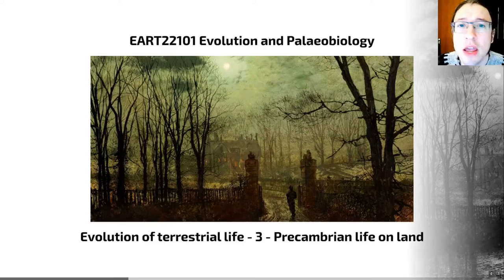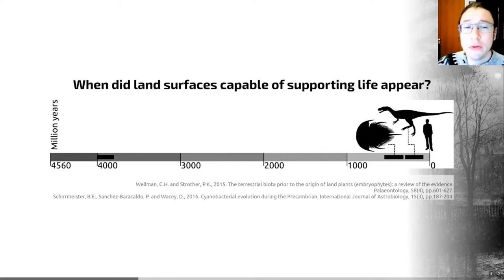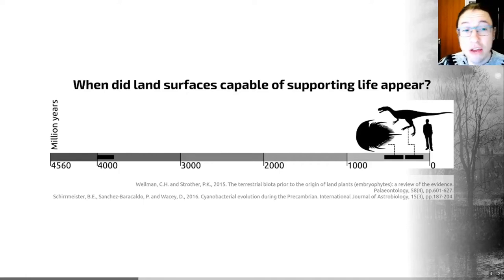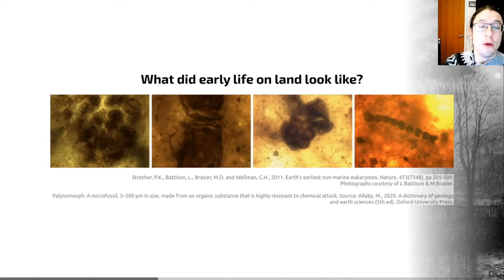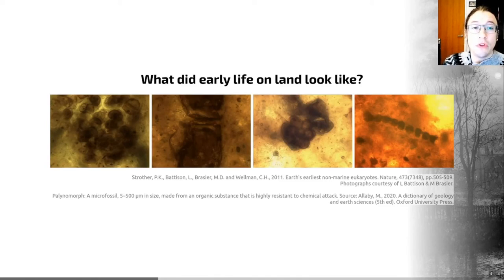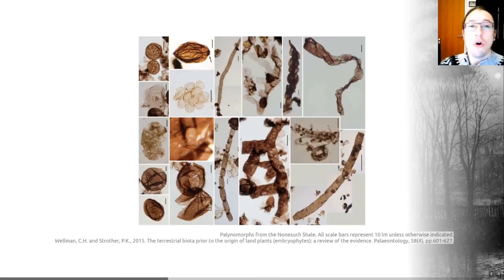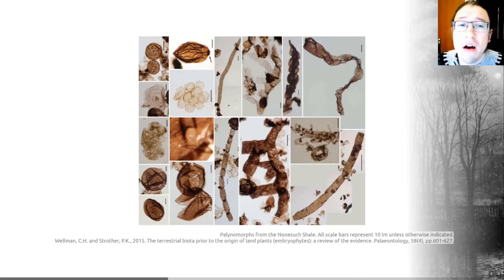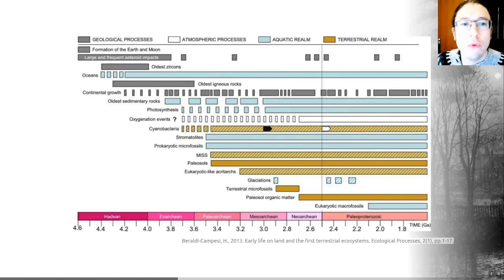Evolution of Terrestrial Life, Video 3 - EART22101 - Palaeobiology and Evolution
Let's meet the earliest life on lnad - that from the Precambrian!